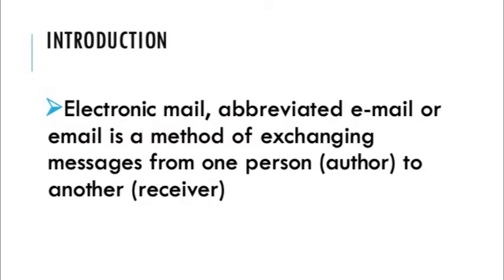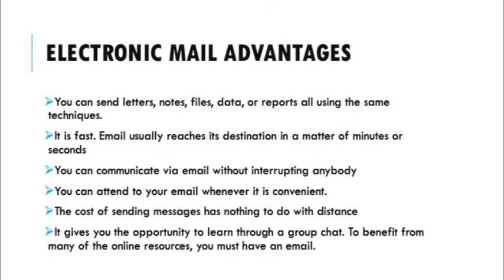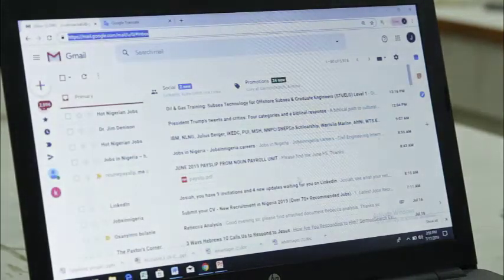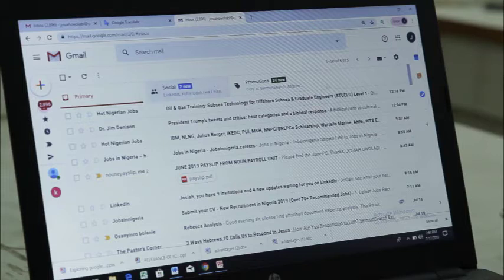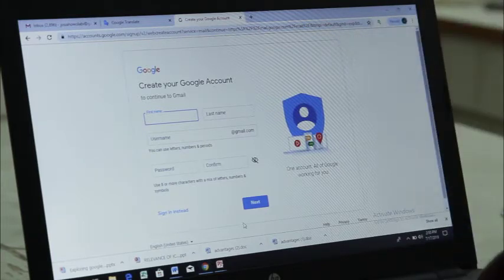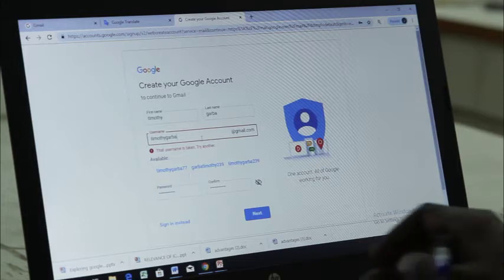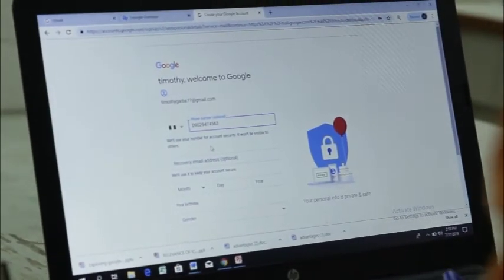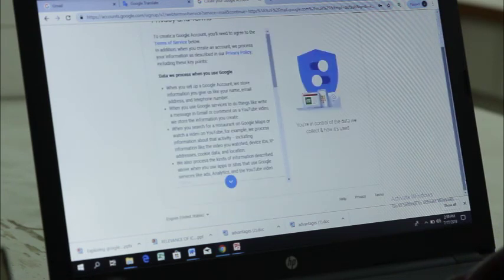Science Practicum on Electronic Mail